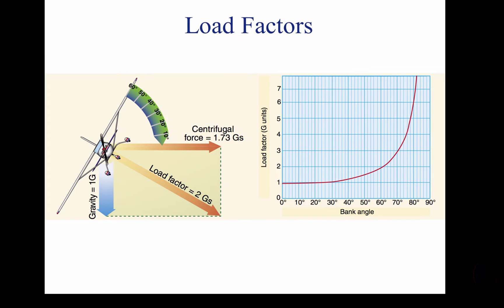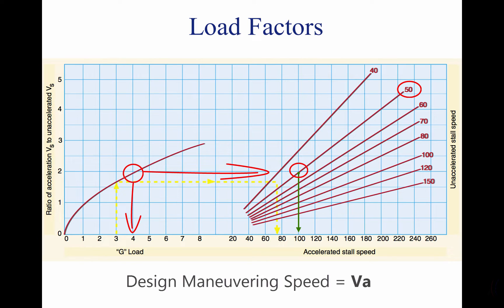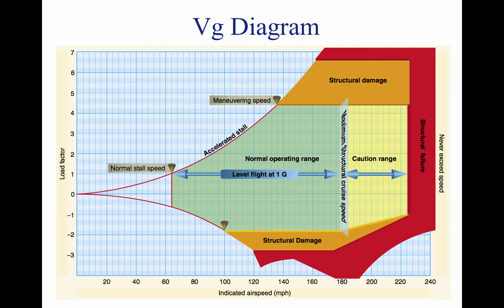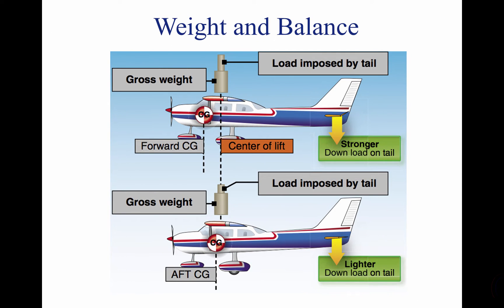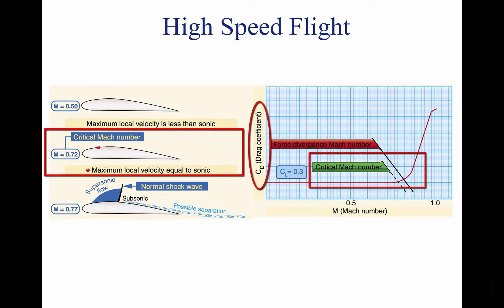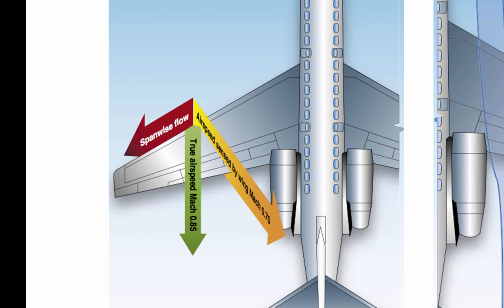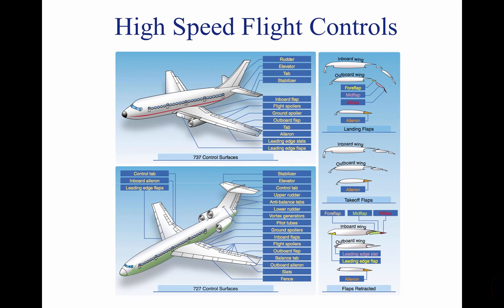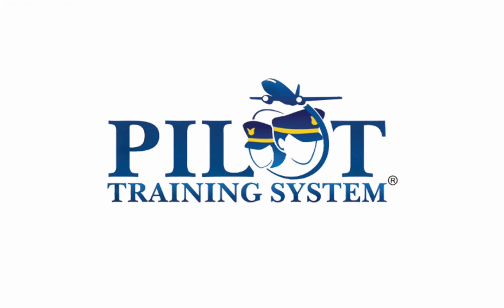Private Pilot Tutorial 4: Aerodynamics of Flight (Part 3 of 3)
This tutorial is the third in our three-part series on aerodynamics of flight, and it teaches how airflow around an aircraft produces lift, drag, thrust, and moments that control motion. It explains airfoil design, angle of attack, pressure distribution, and how changes in airspeed, density, and configuration affect performance, including stalls and spins. The tutorial also covers aircraft stability and control across the three axes, helping pilots understand how aerodynamic forces respond to control inputs and flight conditions.